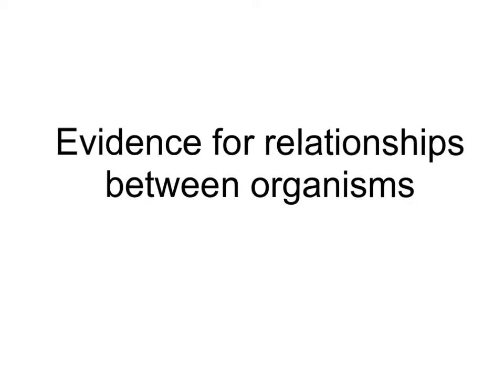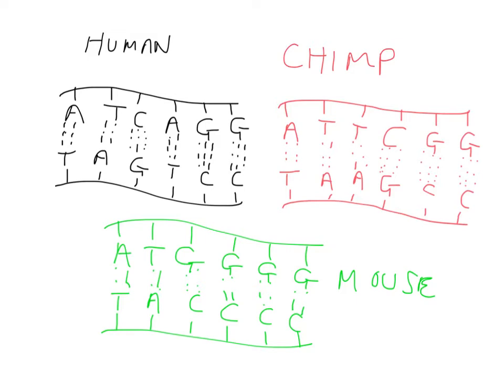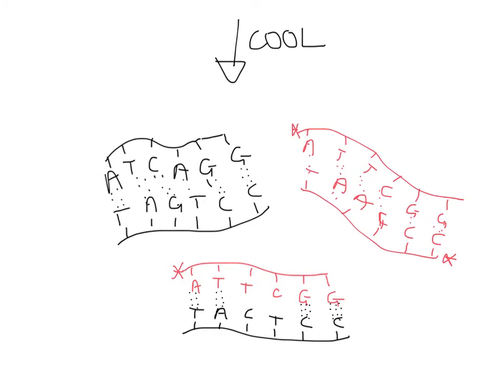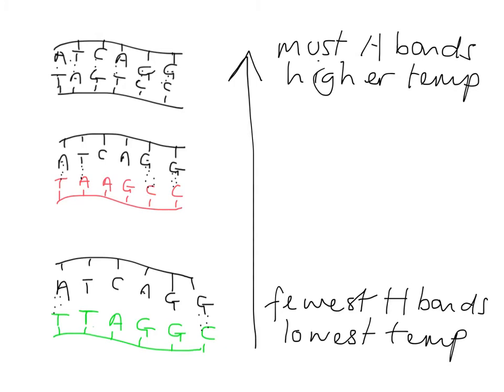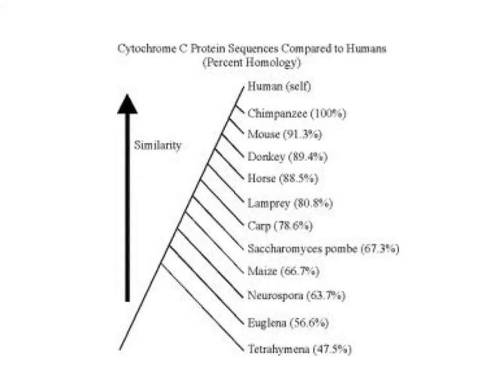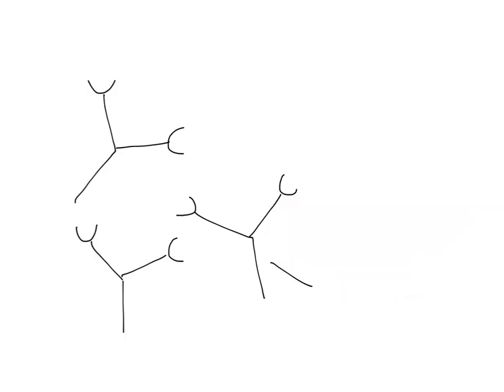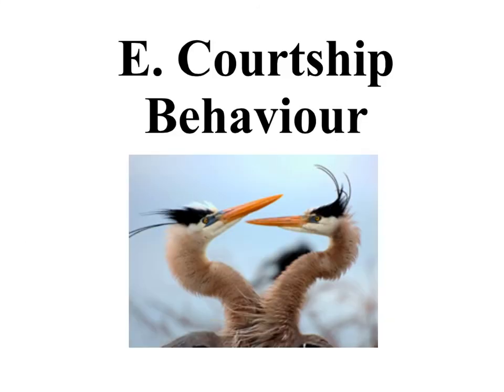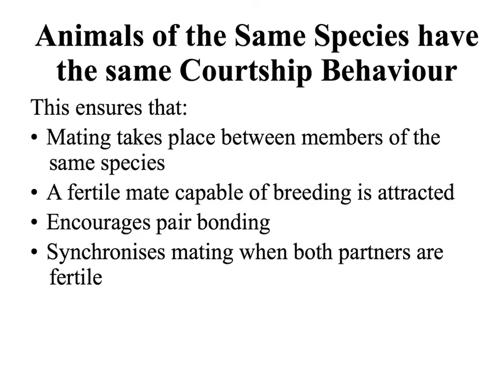Evidence for relationships between organisms